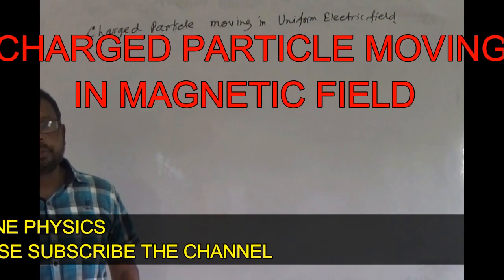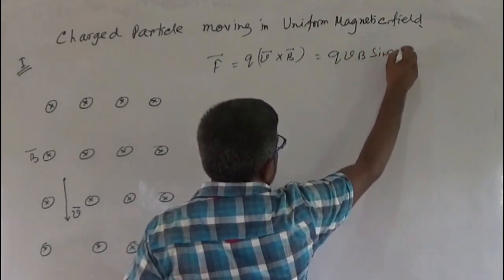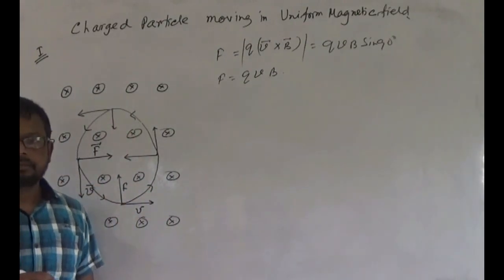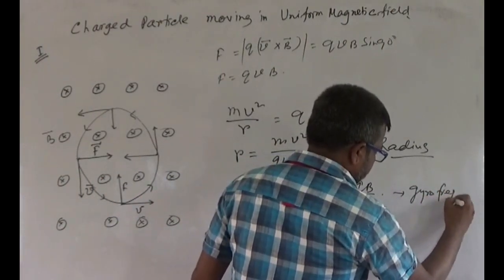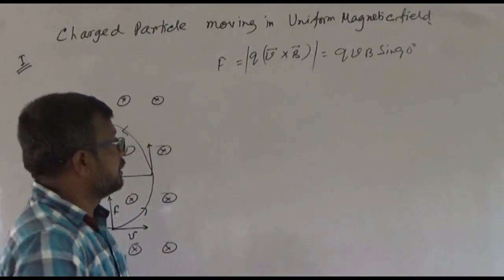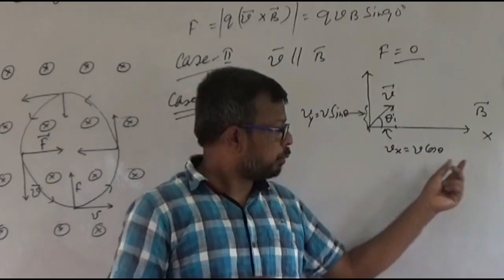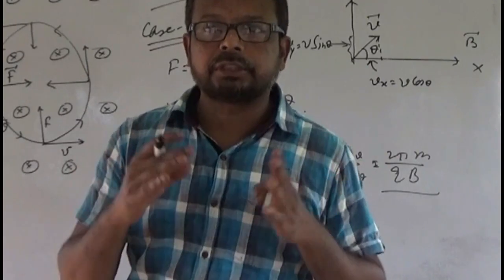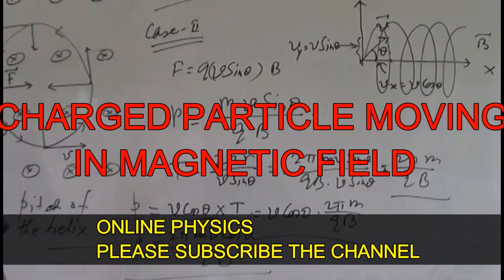CHARGED PARTICLE MOVING IN MAGNETIC FIELD/WBCHSE/NCERT/CBSE/IIT-JEE/NEET/BIRESH